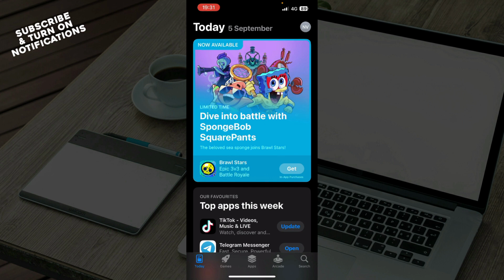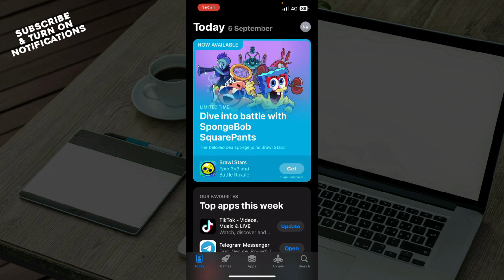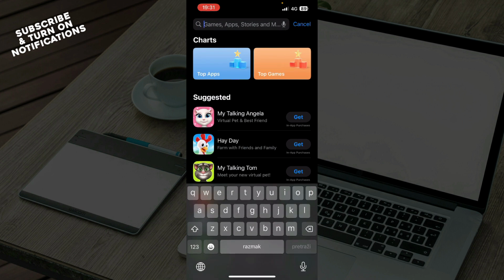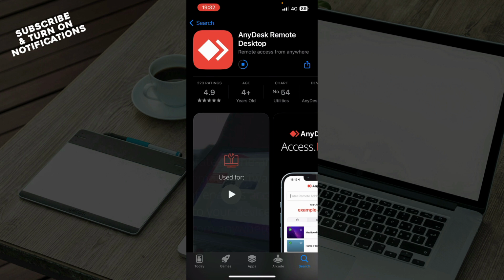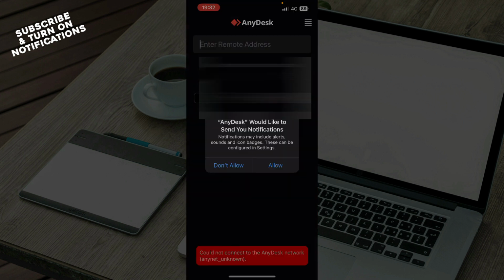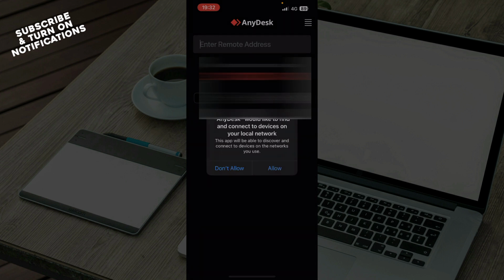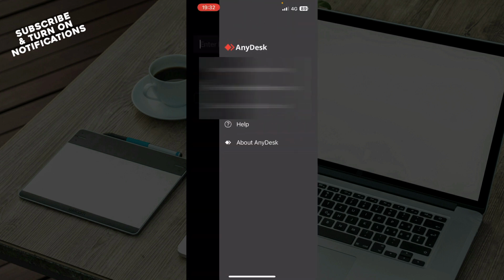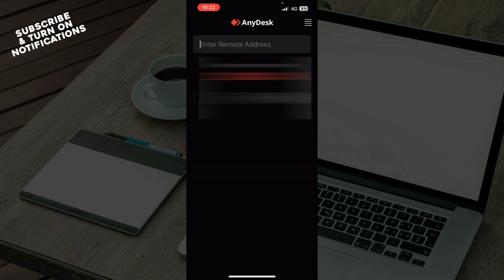How To Use AnyDesk On Mobile (Quick Tutorial)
In this video I will show you How To Use AnyDesk On Mobile. It would be good if you watch the video until the end so that you don't miss important steps.